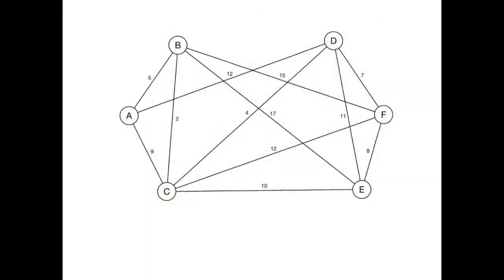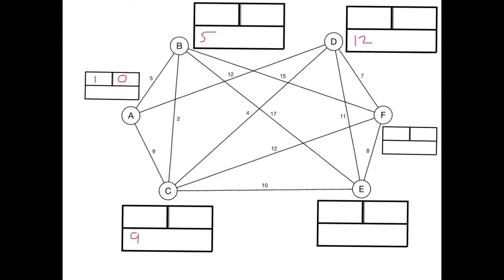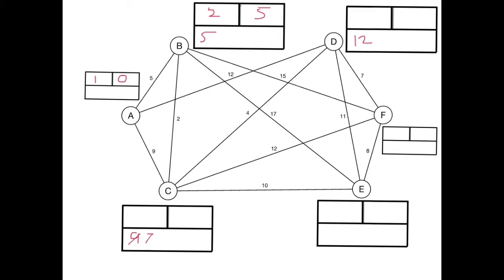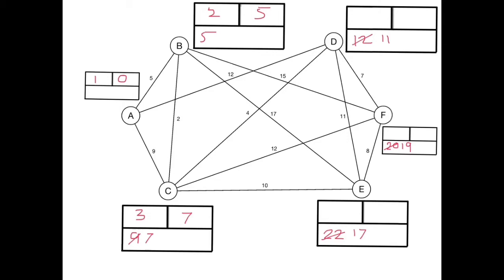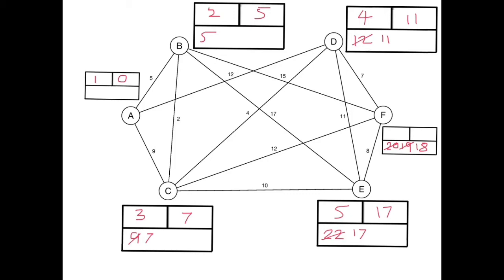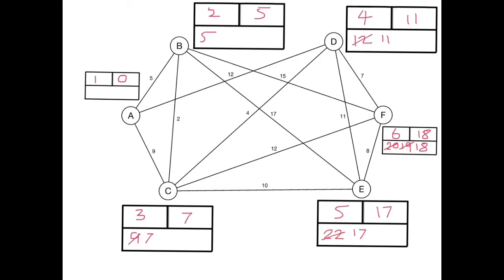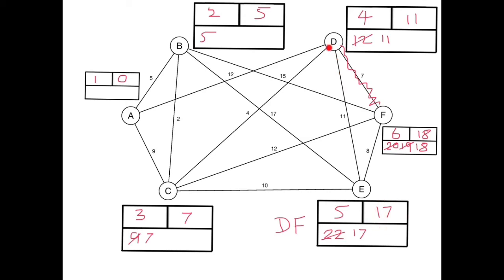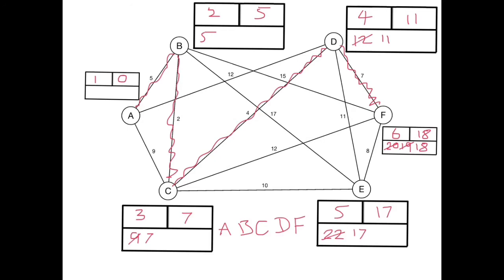Old Spec. Decision Maths Algorithms, 10 of 14: Dijkstra's Algoirithm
This video is one of a series of fourteen, that demonstrate the use of the algorithms that must be learnt for the Edexcel Decision Maths 1 module.  This is a demonstration of how to use the matrix method of Dijkstra's Algorithm.   For the full playlist of 14 videos, go

My channel consists of a variety of videos to help with mathematical techniques and the use of graphical and scientific calculators.